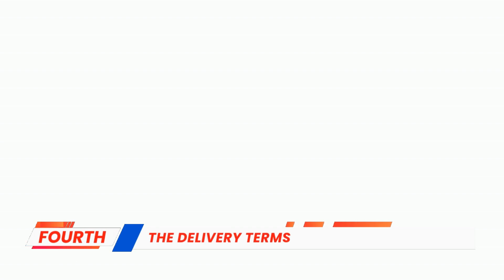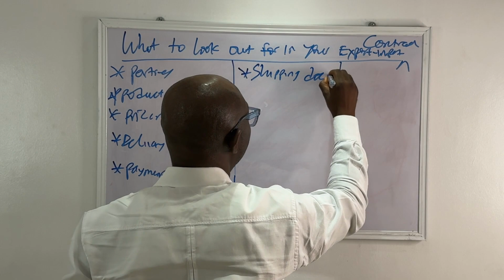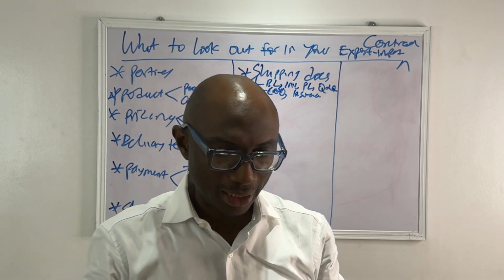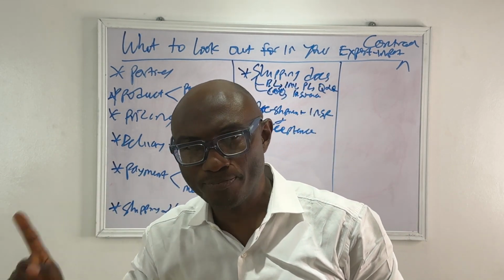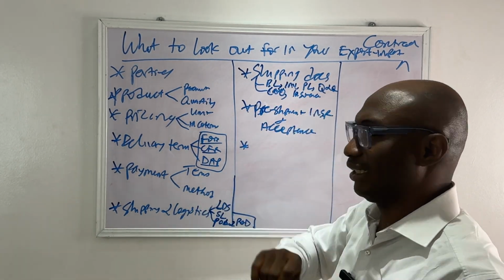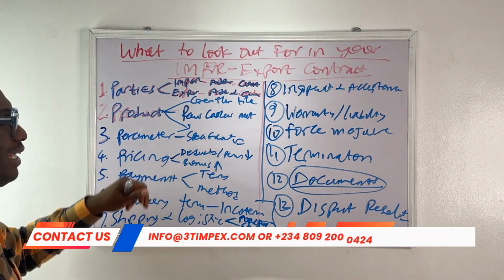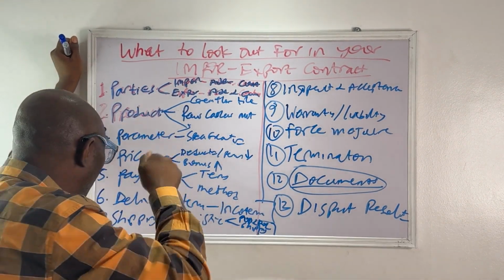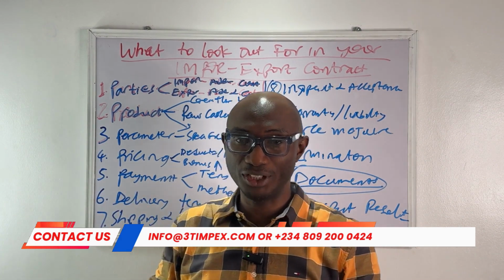What To Look Out For In Import Export Sales Contract